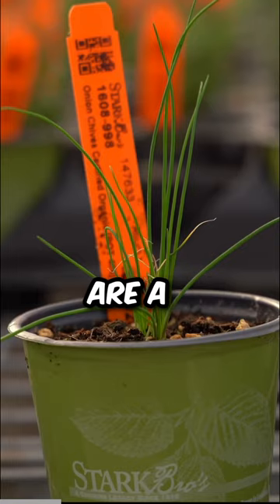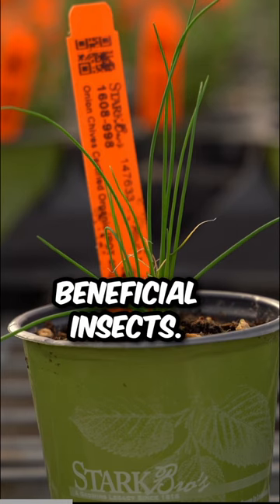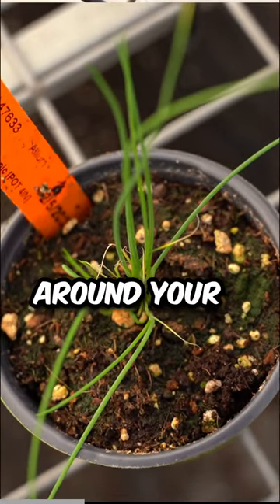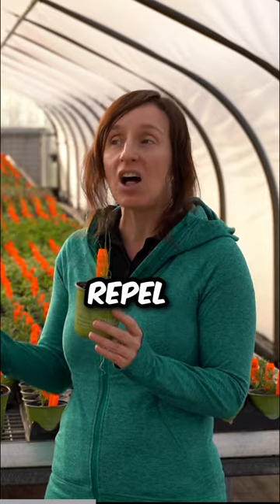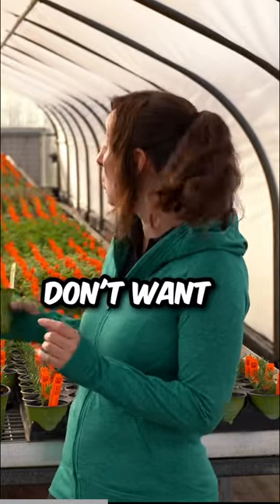🪴 Herbs used how?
How to use herbs.